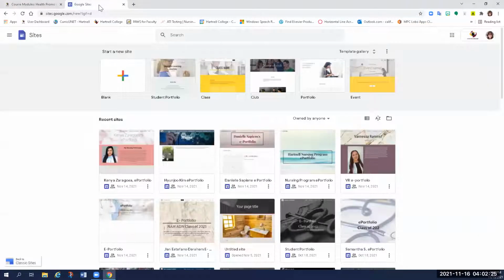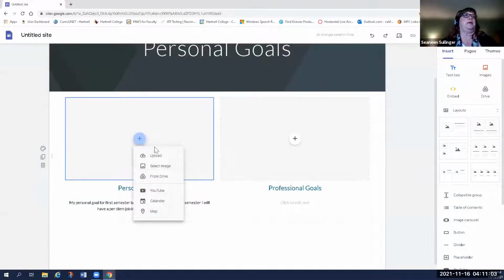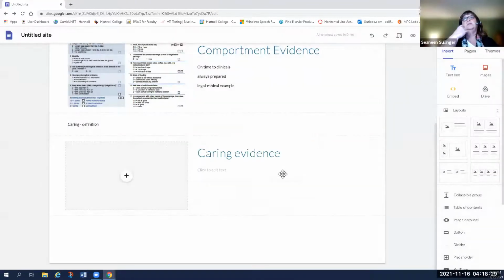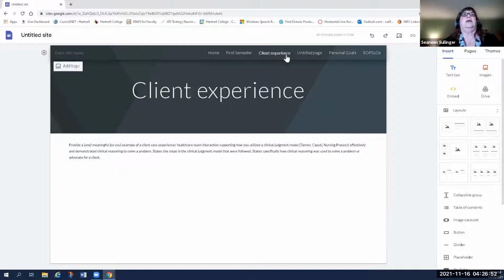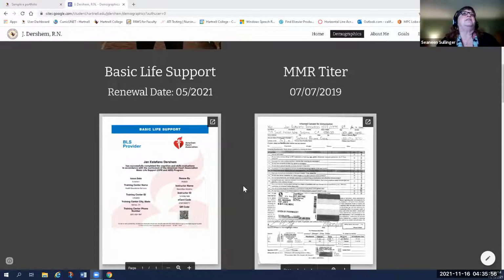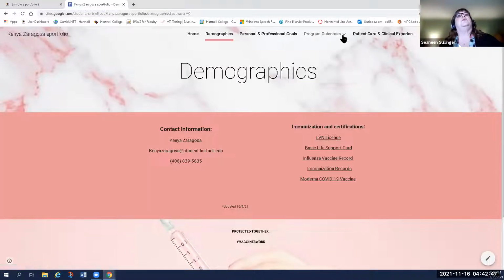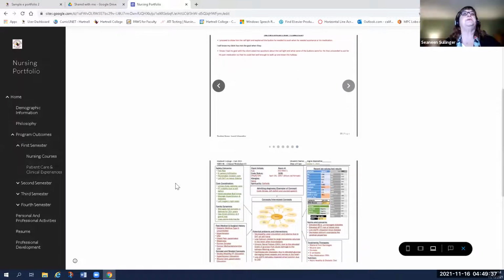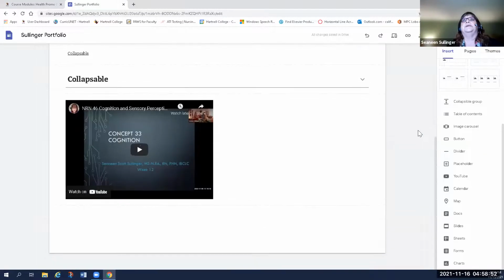NRN 46 electronic portfolio on Google Sites